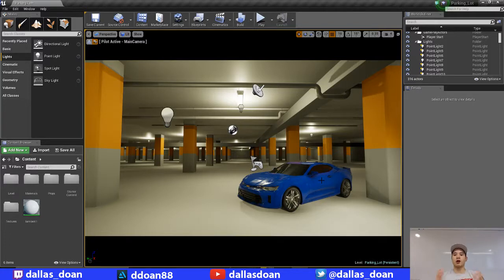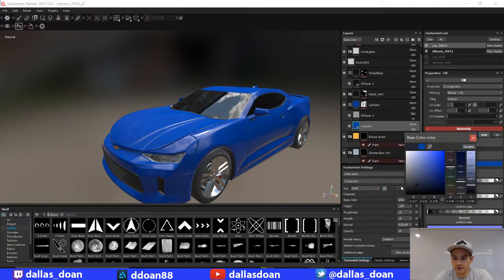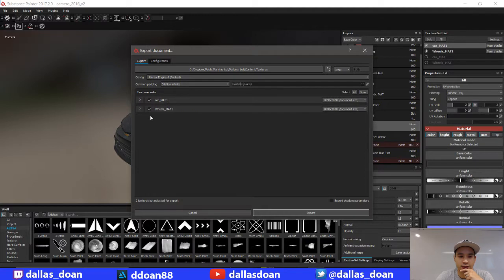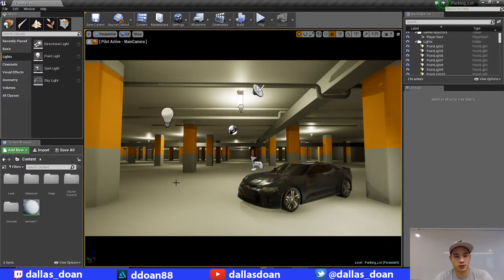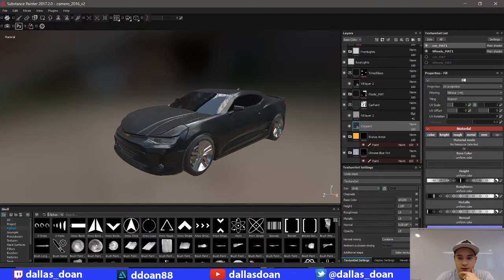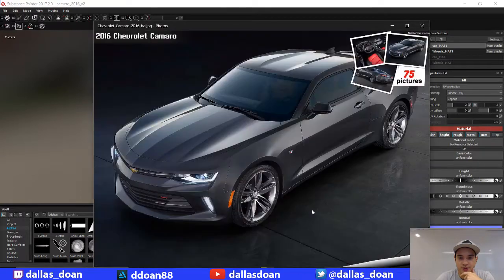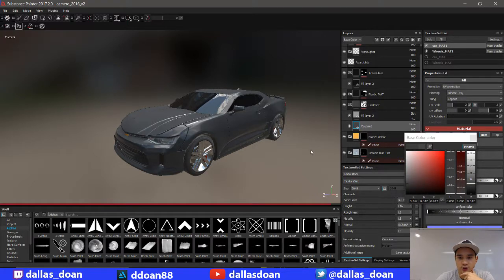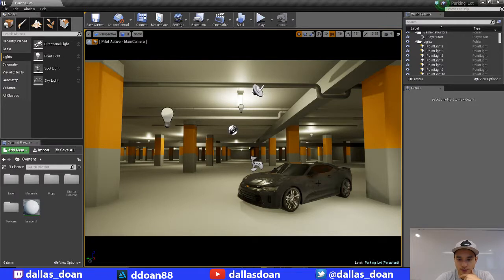Substance Painter Tweaking Car Paint Texture for UE4